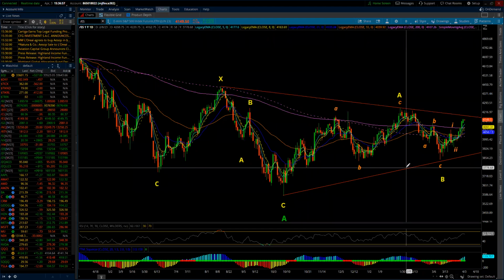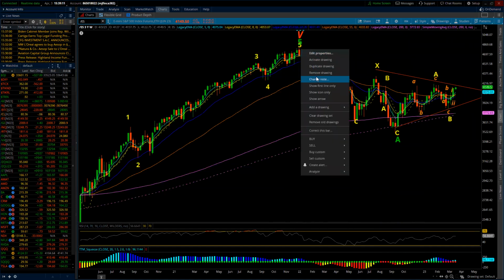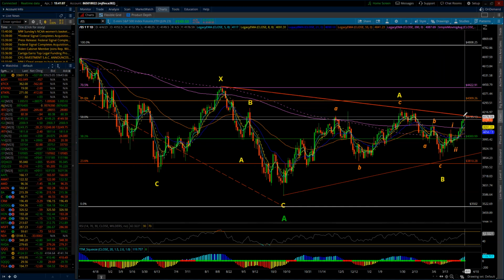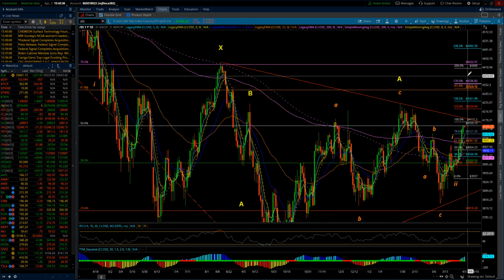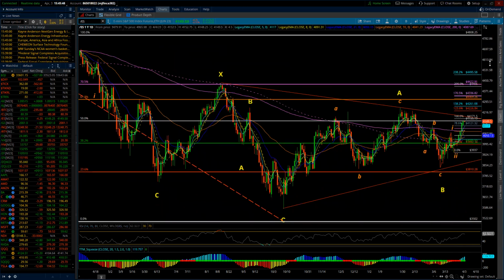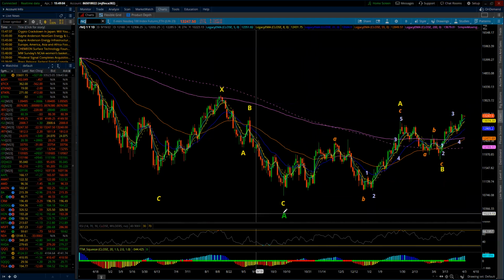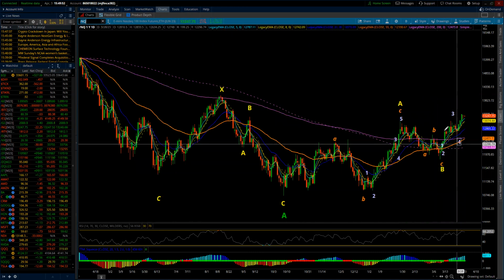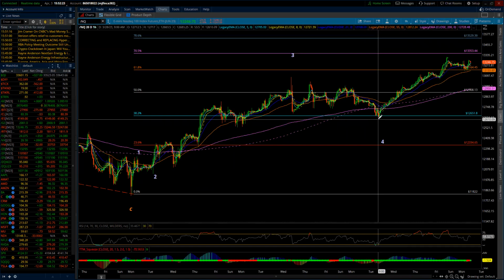S&P 500 & NASDAQ 100 / Elliott Wave Update 4/02/2023 by Michael Filighera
Monday's trade was muted in comparison to Friday's steady climb on the "stairway to heaven."  I have update both the counts presented on Saturday and Sunday.  Both remain valid - I've also added additional Fibonacci extensions and retracements.

Tomorrow pre market Factor Orders and JOLTS at 10 AM EDT.